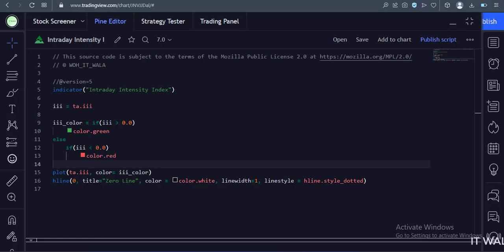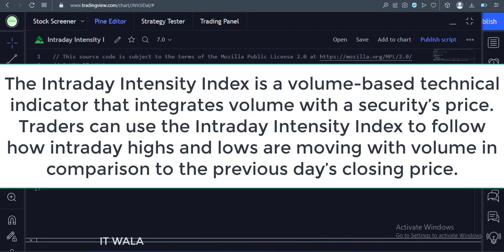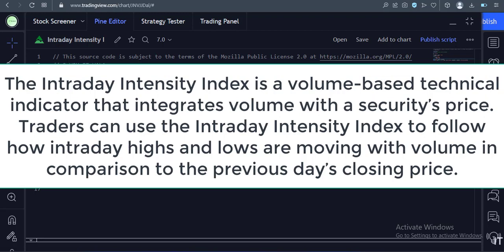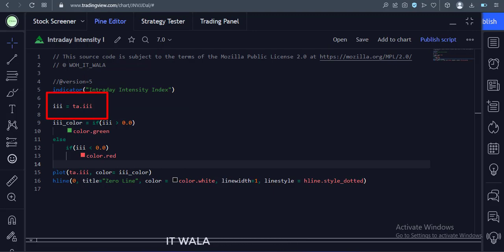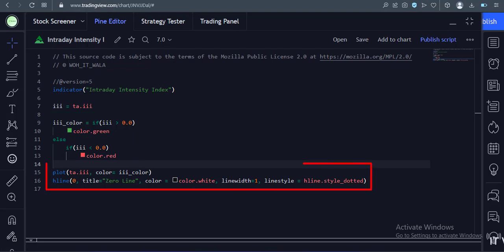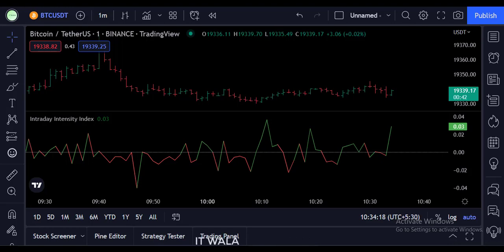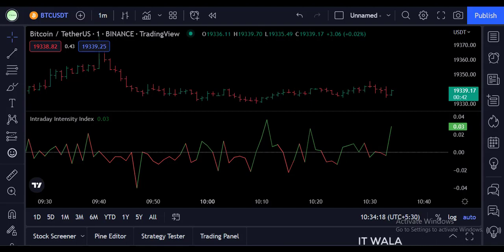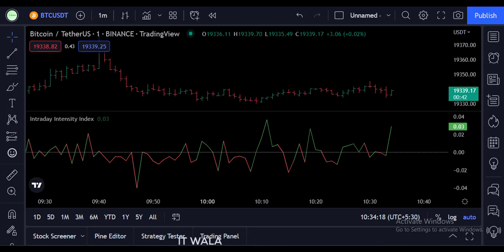TRADING VIEW--PINE SCRIPT: INTRADAY INTENSITY INDEX || TUTORIAL